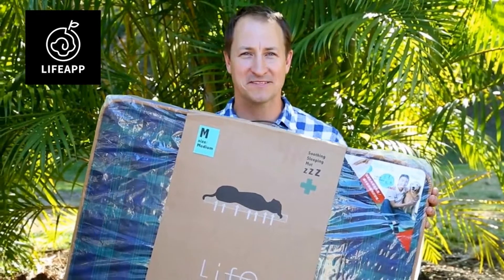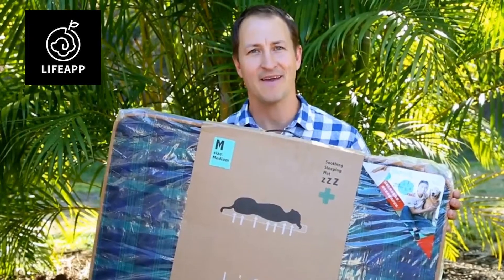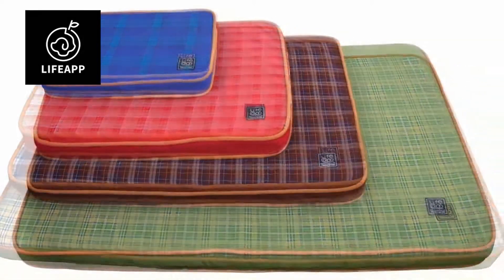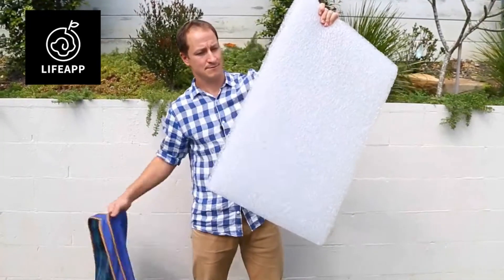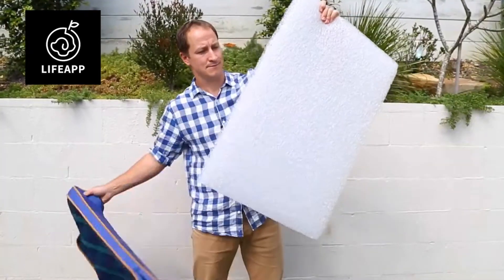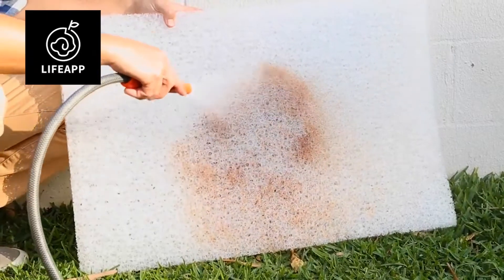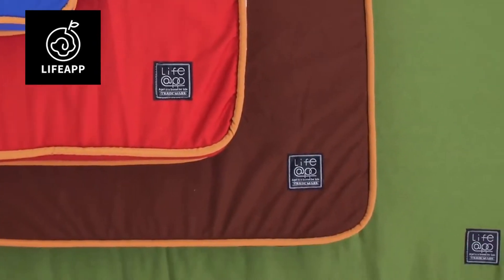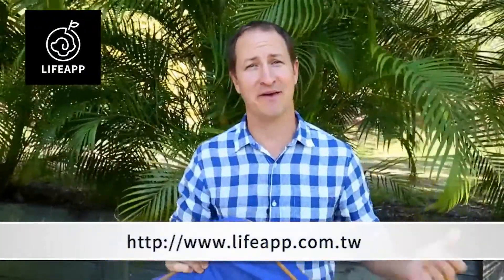【LIFEAPP】Orthopedic Pet Bed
一起守護毛孩的睡眠品質💪🏼
LIFEAPP
YOU ARE THE APPLE OF MY LIFE
Lifeapp最初發想點，是從毛孩的角度出發，根據毛孩習性及各種體型設計，希望寶貝們能睡得安心舒適。

毛孩專屬寵物睡墊
LIFEAPP承襲集團公司40多年纖維編織專業經驗，獨家引進日本技術-4D彈力釋壓纖維 編織出具有空氣層的彈性體，讓寶貝寵物們睡得舒適與安穩。 LIFEAPP專為毛小孩設計的寵物睡墊，具有透氣性和完整支撐性，采環保無毒可回收聚烯烴彈材質 讓您寵愛寶貝之余也愛護環境，為地球盡一份心力。